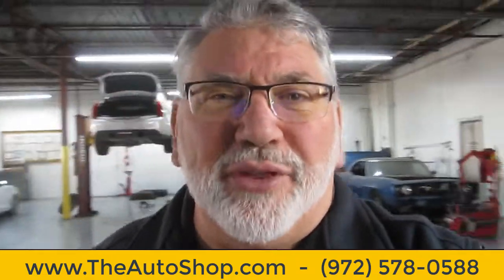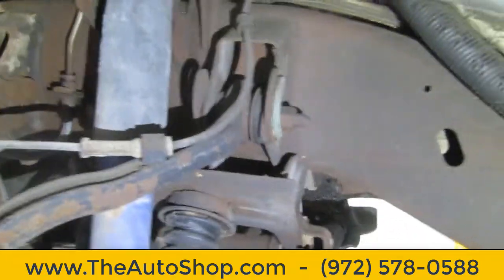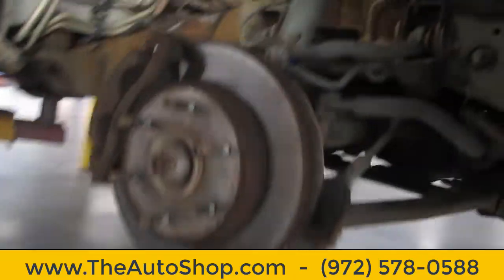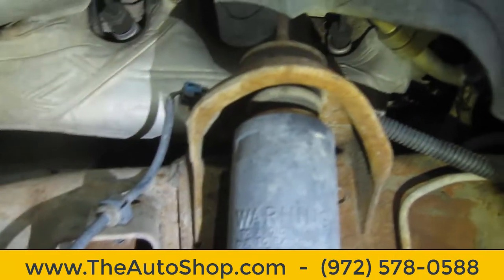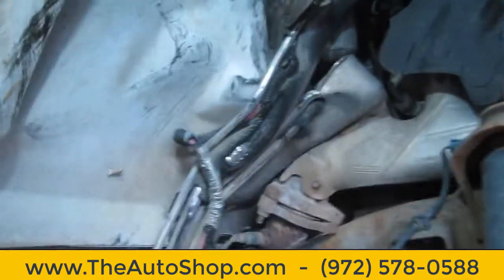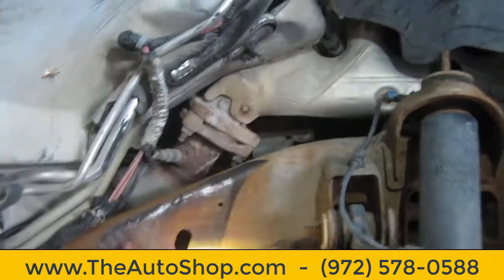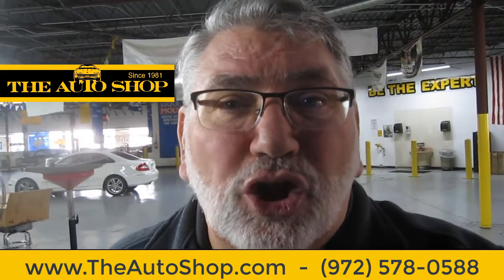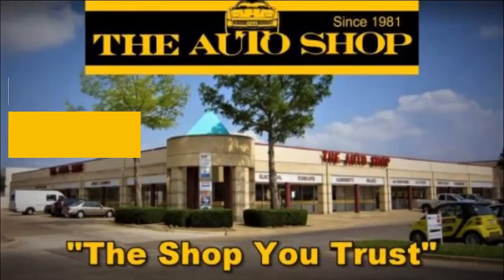When is a truck Not a Truck? See Damage after Run Off The Road At High Speed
Jerry Kezhaya with The Auto Shop shares and  shows what can happen if your truck gets run off of the road at high speed. Just because we think a truck is Indestructible, it is not.
Shows all the areas of the damage close up and personal.

The damage is so bad it may not be repairable because the frame is bent.

TIMESTAMPS

00:00 Jerry Kezhaya with The Auto Shop
00:25 Truck was run off the road see the damage
02:10 This truck may be unrepairable because off all the damage
02:35 More damage and The Auto Shop looks at everything
03:00 Good honest auto repair